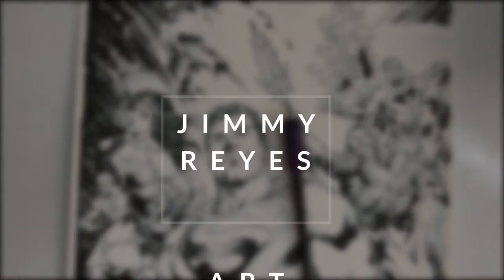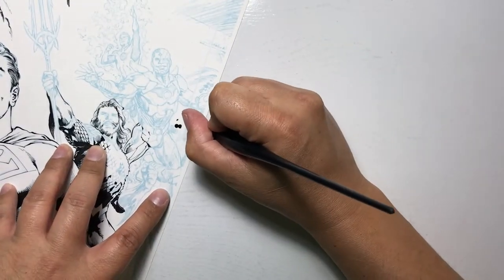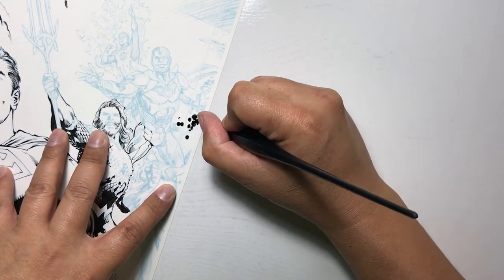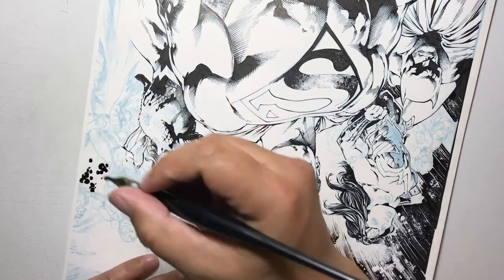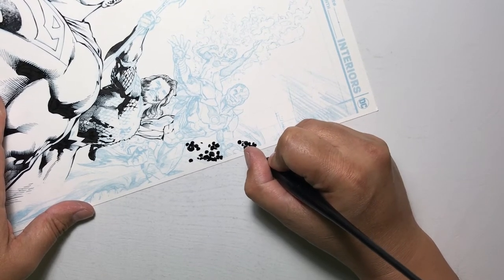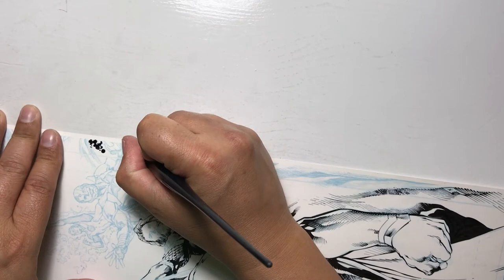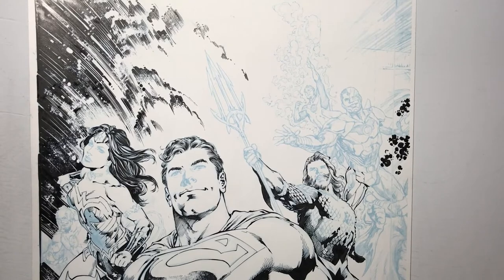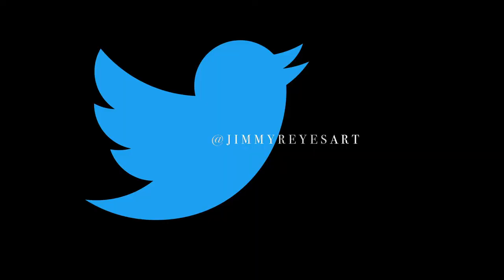HOW TO INK KIRBY KRACKLES WITH A CALLIGRAPHY NIB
Professional Comic Book Inker Jimmy Reyes shares his technique for making Kirby Krackles using a Speedball Calligraphy B-series nib for comic book art.